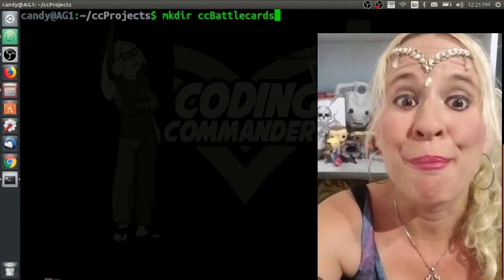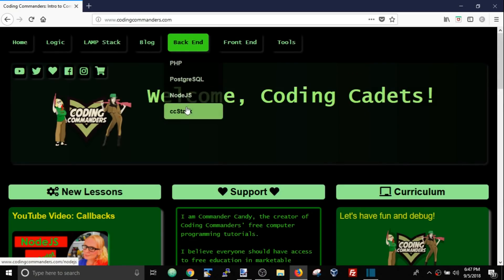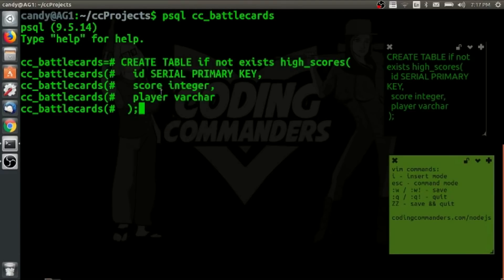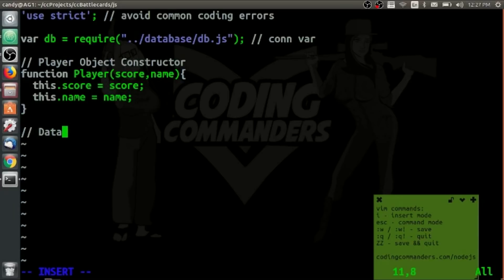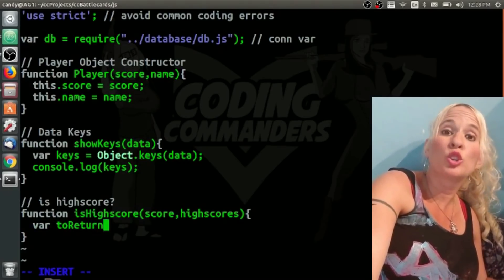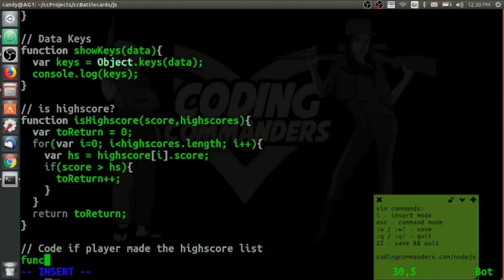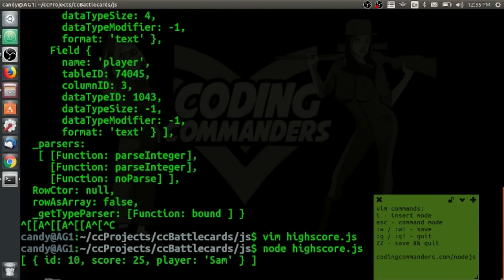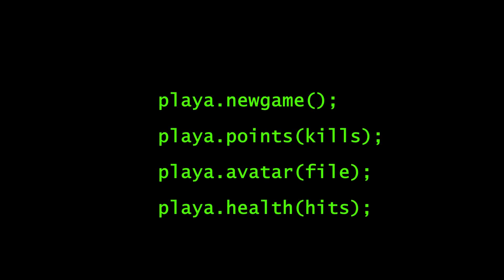NodeJS Query Function with PostgreSQL Database (Ubuntu)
Are you ready to take an adventure to the magical world of NodeJS query functions?

This video teaches the NodeJS query function using a PostgreSQL database. I also prived commanders for Ubuntu (Linux) OS and Vim text editor.

In this sample project we create the gameover function for a battlecard game.

Happy Coding!